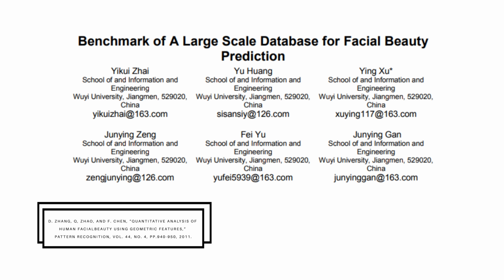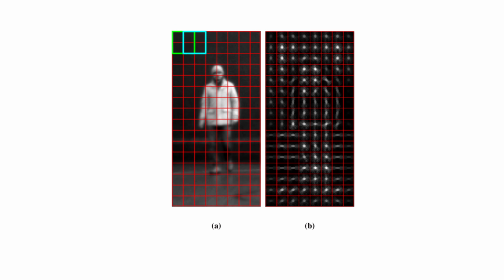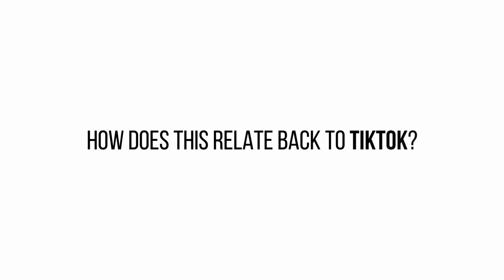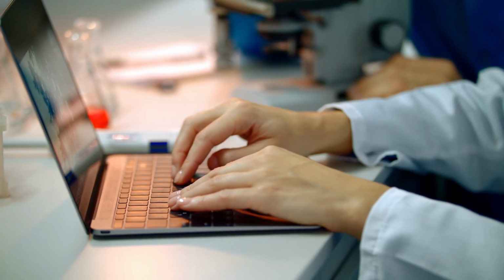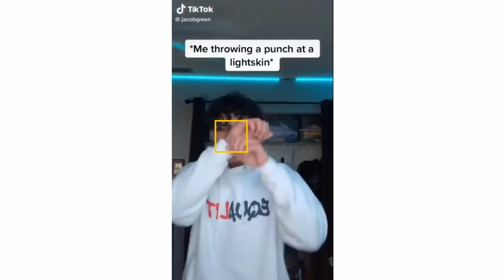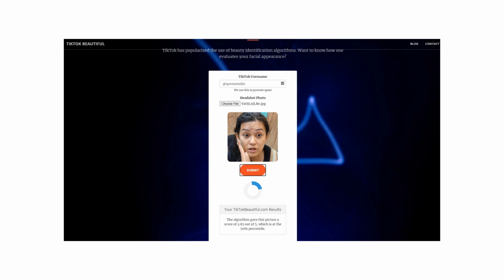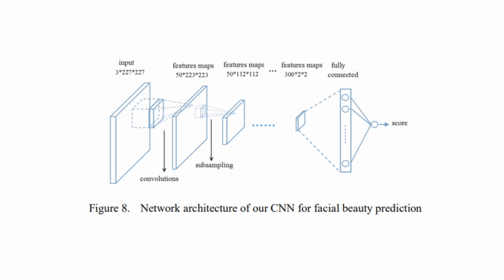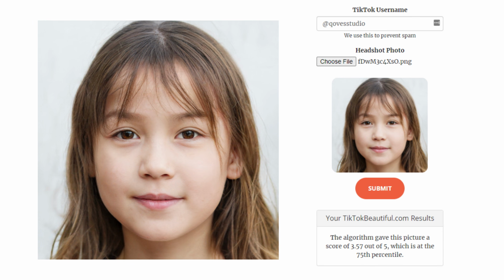How The Tiktok Algorithm Rates Your Face | Beauty Culture Ep. 6